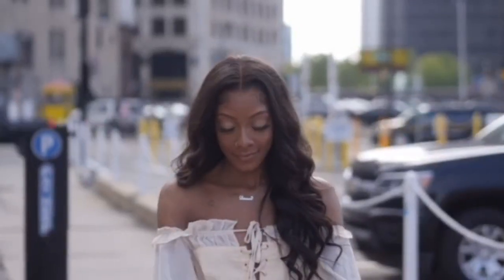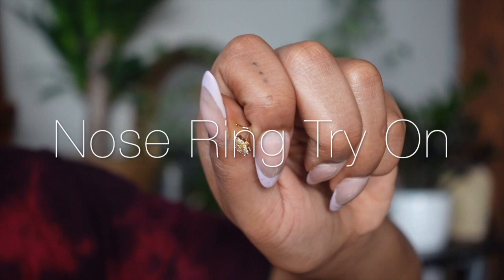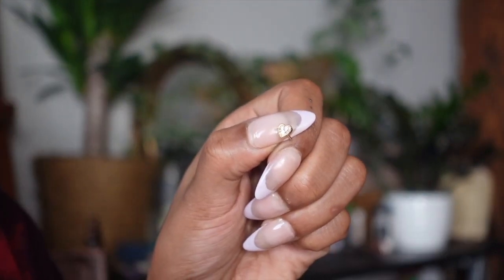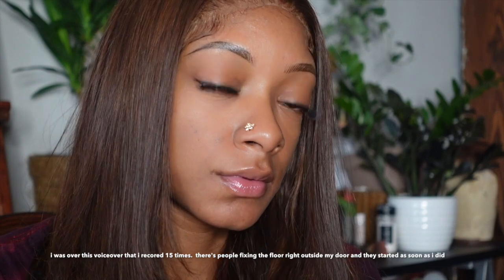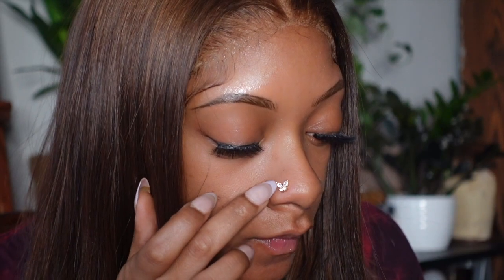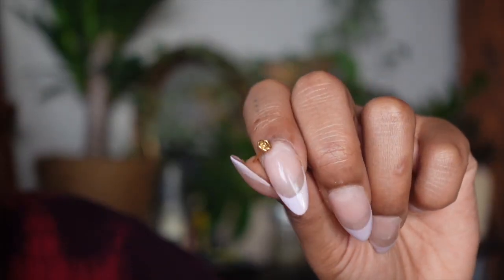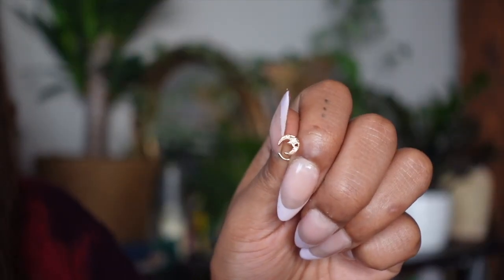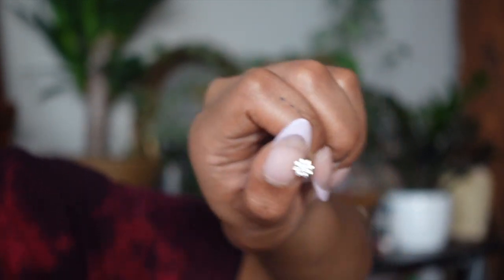Amazon Nose Ring Try on Haul | danaialyse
Excuse the voiceover! I’m sick and I wanted to get this video up. I ordered a set of 9 nose rings from amazon and wanted to see what they’d look like. What do you think?

nose rings

catch up with me on instagram: @danaialyse